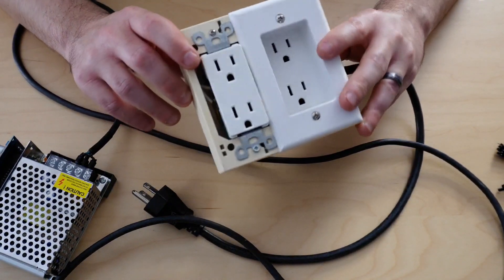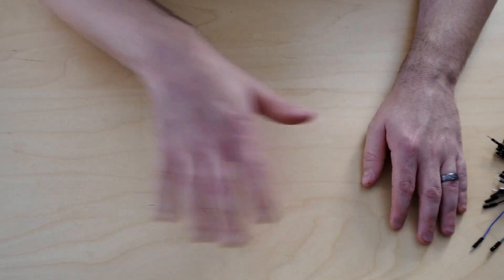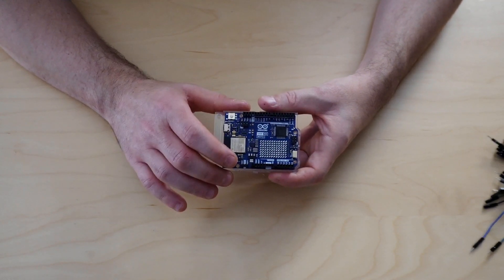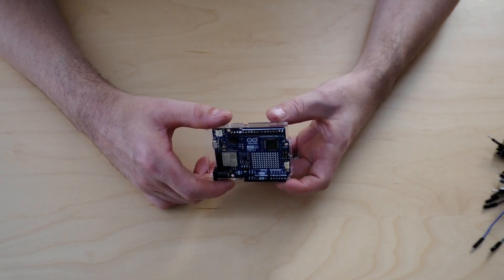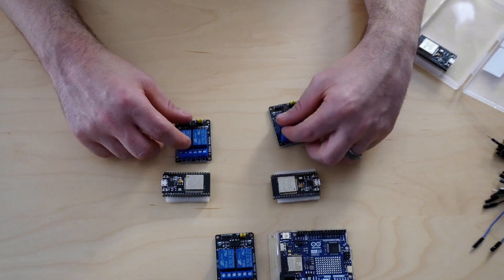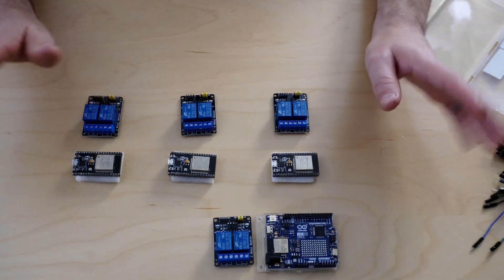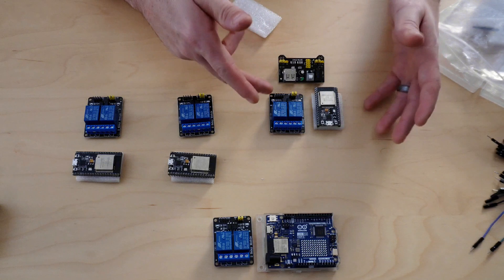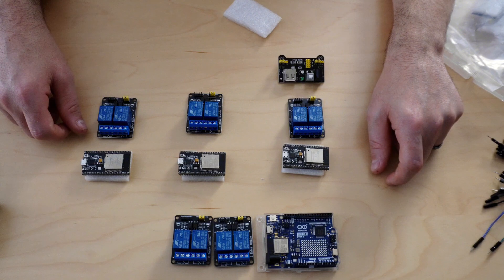ESP-Now Christmas Automation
It's September, so it's time for a Christmas video. I'm going all out on automating my lights this year, using an Arduino Uno R4 WiFi, multiple ESP32s, and 2 channel relays. This is part one of several videos.

For this year, the plan is to automate my current collection of Christmas lights. Next year, we will get into addressable LEDs.

I use TubeBuddy to help me grow my channel!